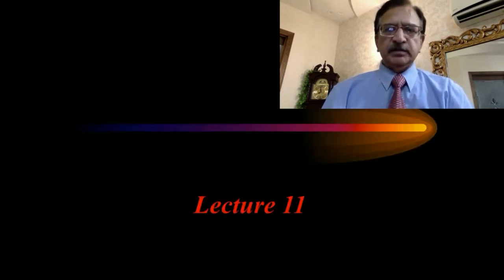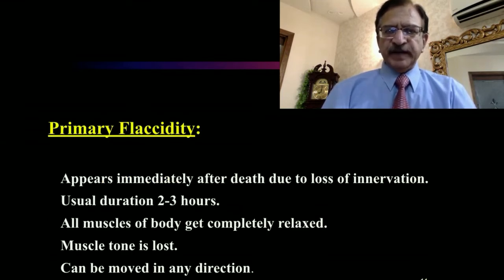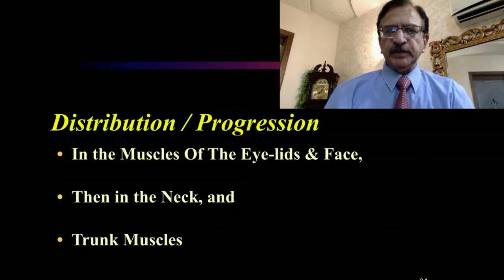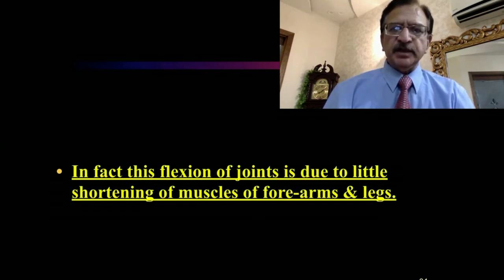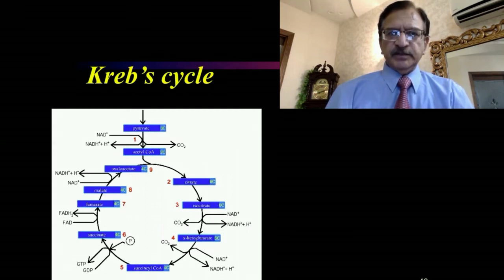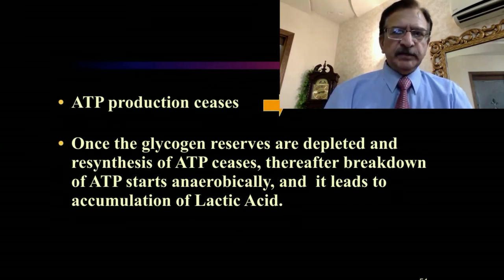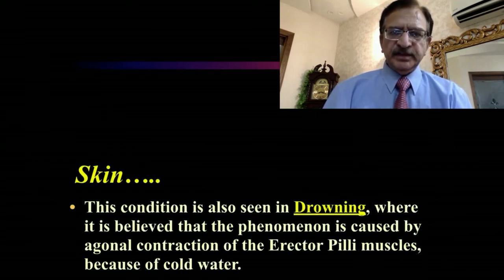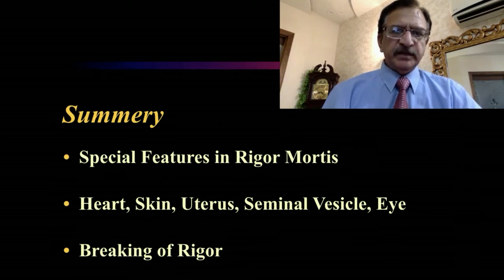11. THANATOLOGY MUSCLE CHANGES AFTER DEATH PRIMARY FLACCIDITY SECONDARY RELAXATION RIGOR MORTIS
IN THIS VIDEO LECTURE WE WILL LEARN AND DISCUSS, WHAT CHANGES DEVELOP AFTER DEATH, PRIMARY FLACCIDITY, RIGOR MORTIS, SECONDARY RELAXATION, CHEMICAL BASIS OF RIGOR MORTIS, PROGRESSION OF RIGOR, CRANIO-CAUDAL PROGRESSION, ALTERED PHYSIOLOGY OF MUSCLES AFTER DEATH, SPECIAL FEATURES IN HEART, SKIN, UTERUS, EYE AND SEMINAL VESICLE, BREAKING OF RIGOR.